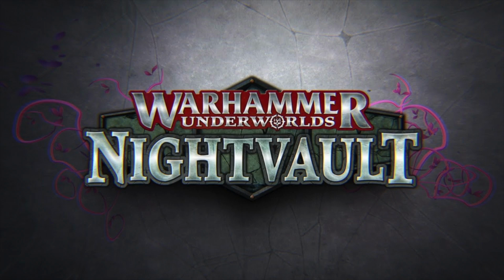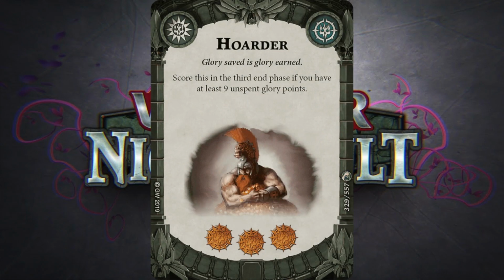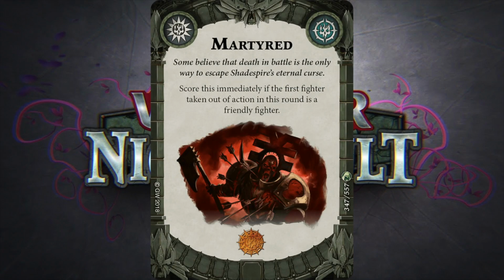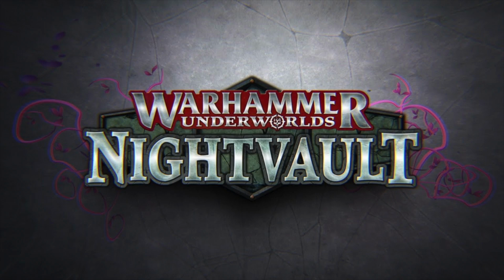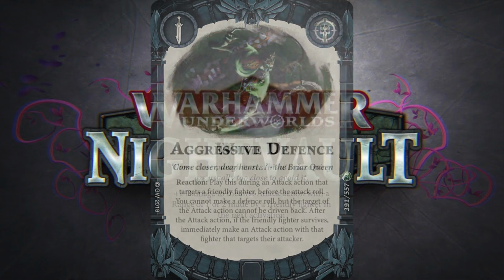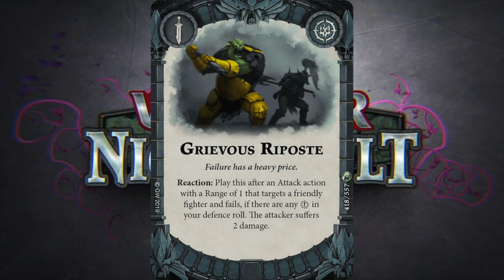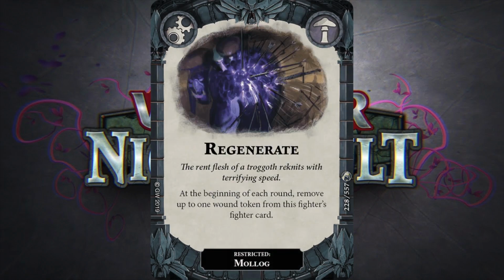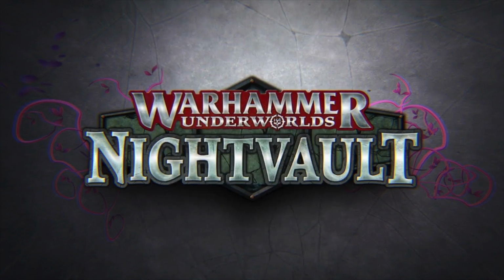Nightvault - Deck Review - Petes first stab at a restricted Mollog's Mob Deck!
Here it is!  The first Mollog's Mob deck for Nightvault!  We decided to limit our pool of choice to see what kind of deck you can come up with using just the Mob and Hunt cards and the Echoes of Glory set, can a new starter make a viable deck with a limited selection?  Find out!

to join us on our path to internet stardom and get the chance to get involved with shaping the channel content!

Interested in buying underworlds goodies?  For discounts on all your favourite Games Workshop products!

Or check out for some awesome shadespire tshirts!

"Final Battle of the Dark Wizards", "Lord of the Land", "Shamanistic", "Teller of the Tales", "Temple of the Manes", "Tempting Secrets", "The Chamber", “Summon the Rawk”